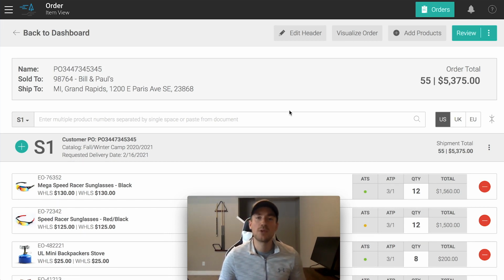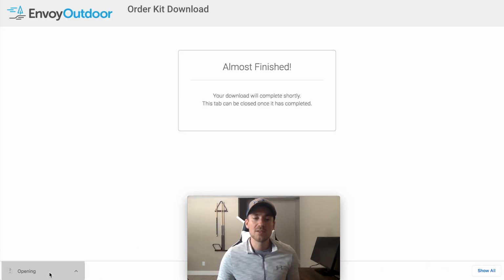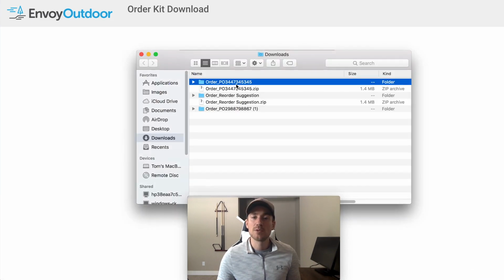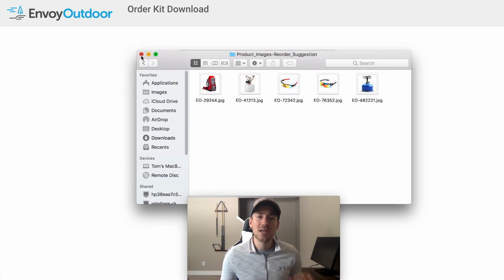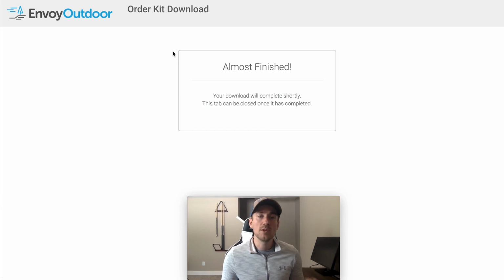Welcome To Order Kits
Let’s take a look at Order Kits, one of the most popular features of Envoy B2B! All your order assets in one place.